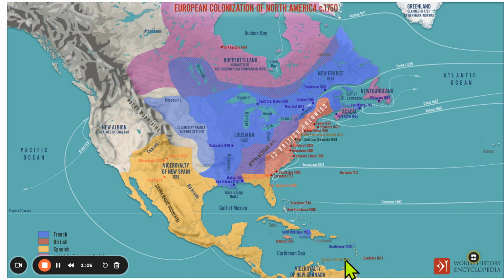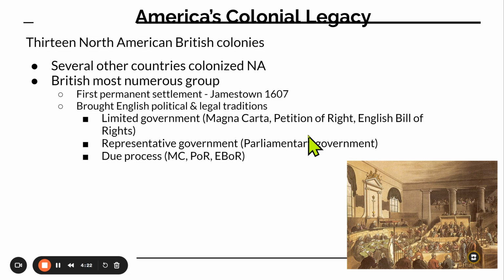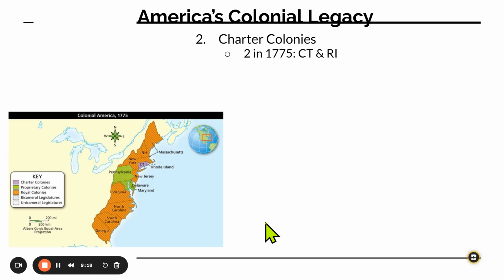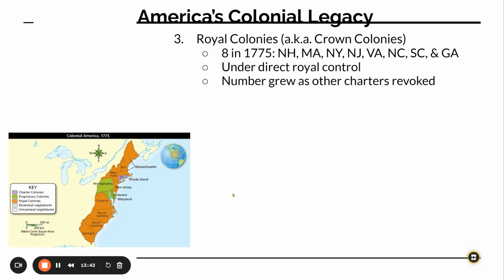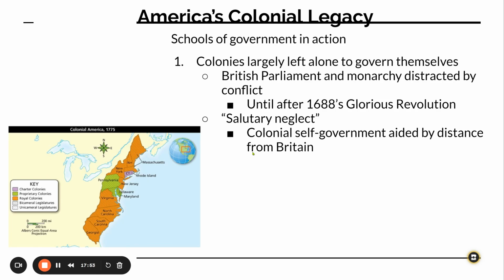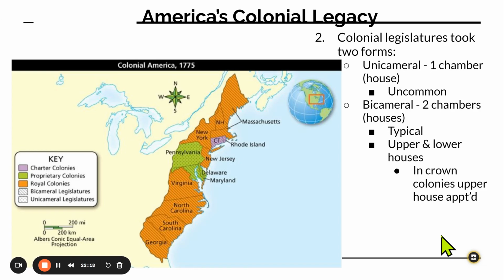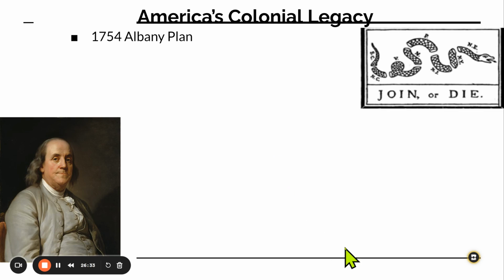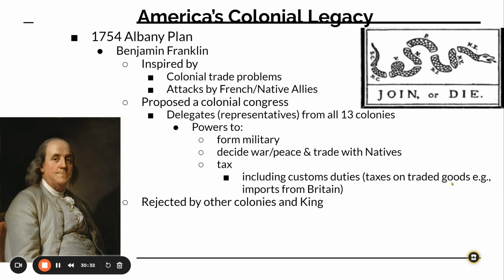The United States: Colonies to Confederation, Part 1